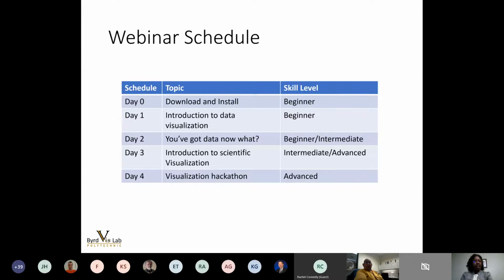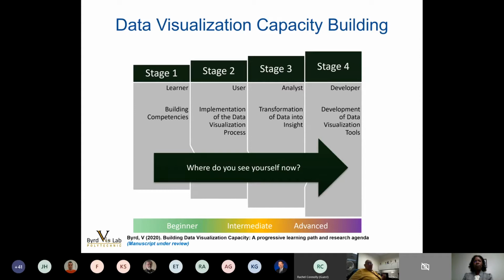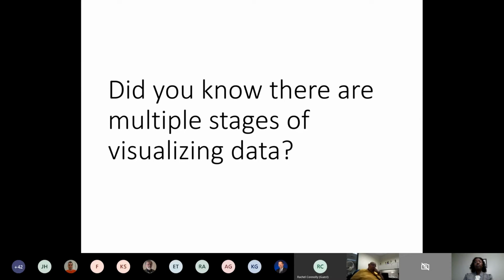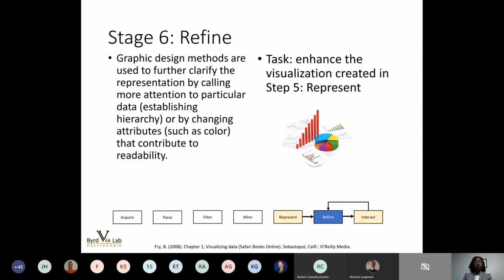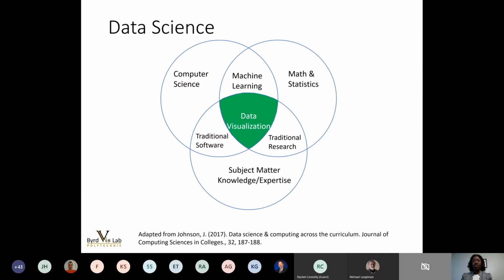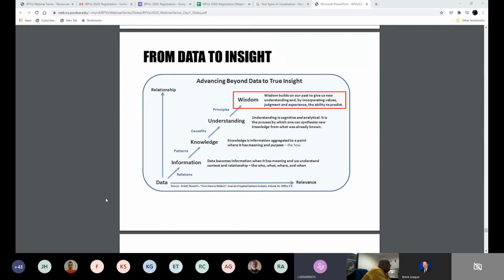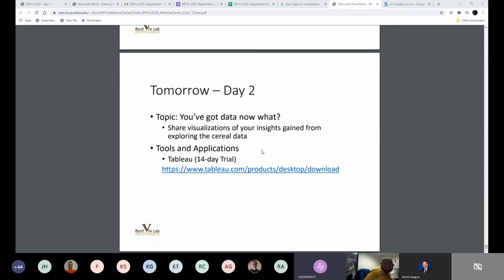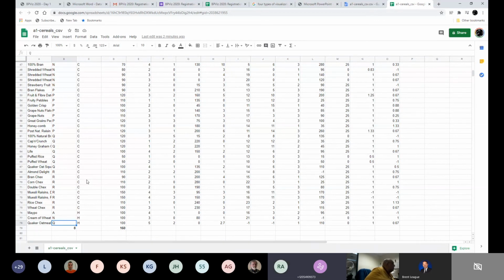Introduction to Data and Scientific Visualization Day 1